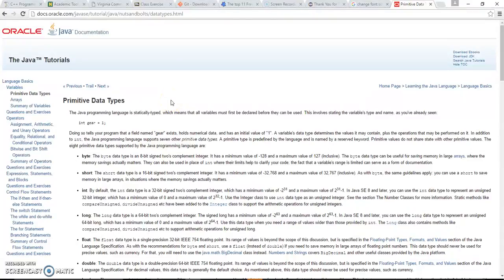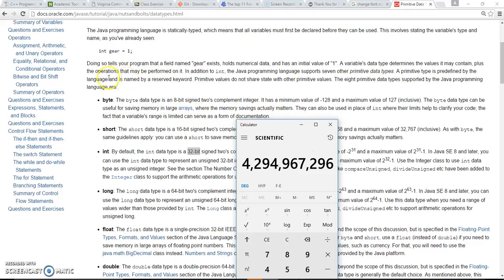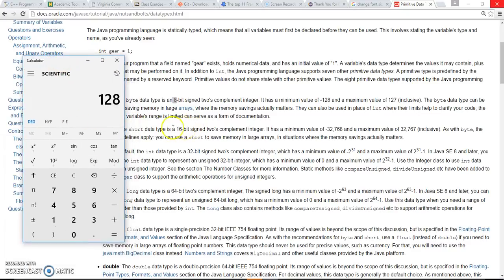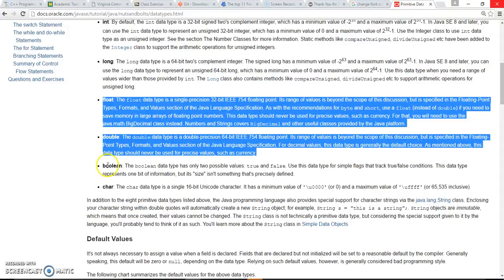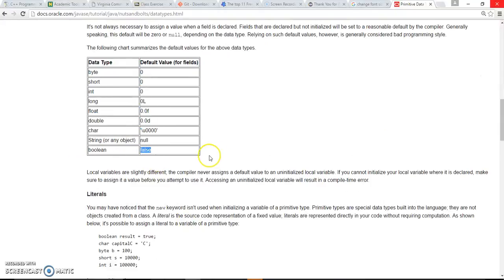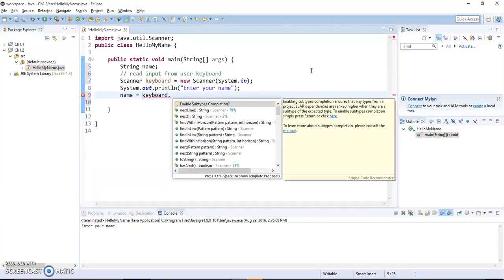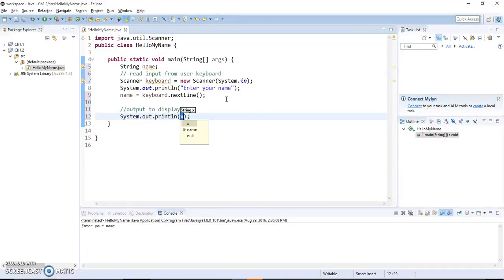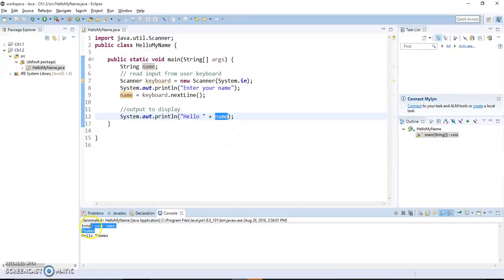Chapter1 2 CSC200 Scanner Part2